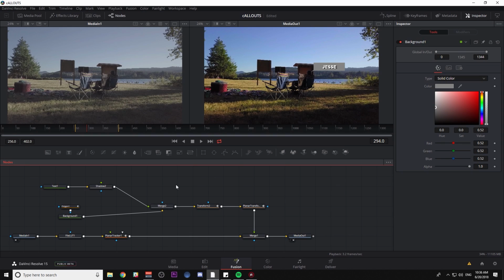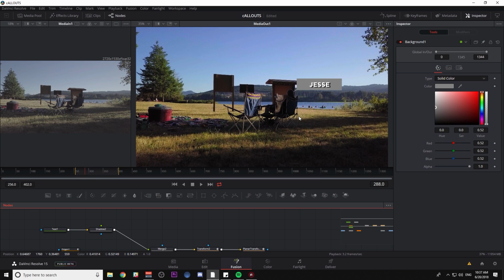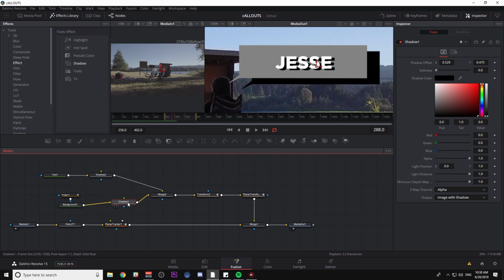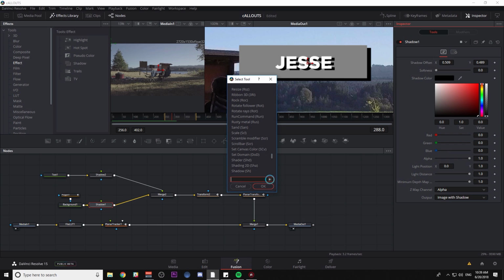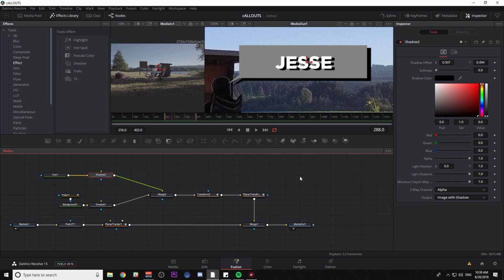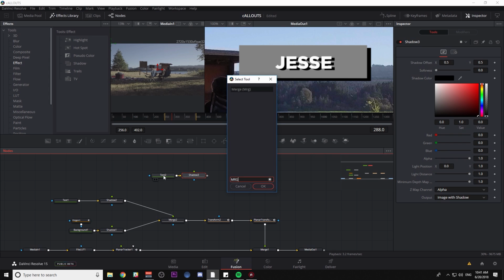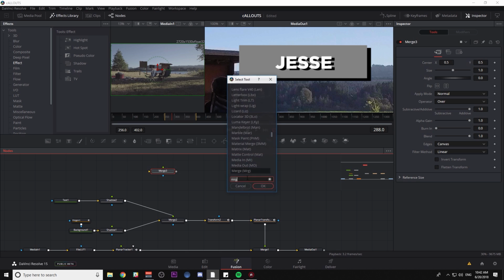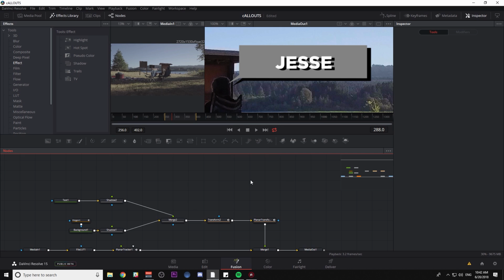Work Faster in Fusion! - DaVinci Resolve 15 Tutorial